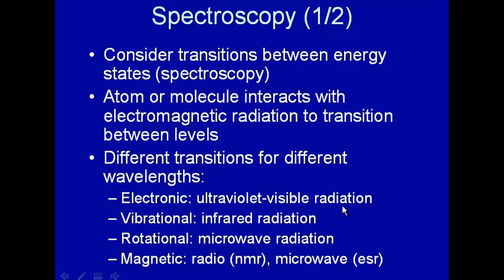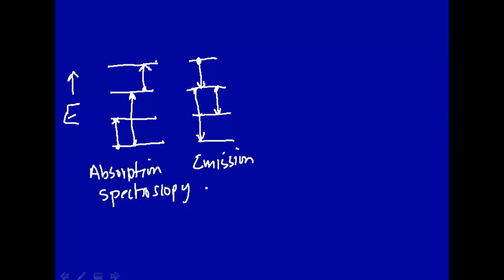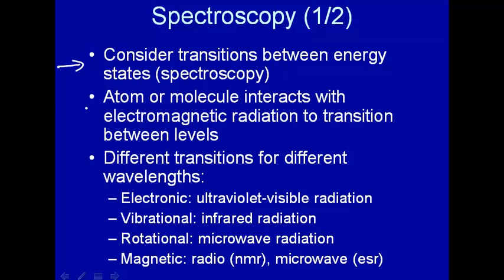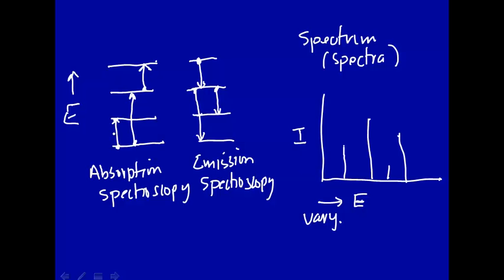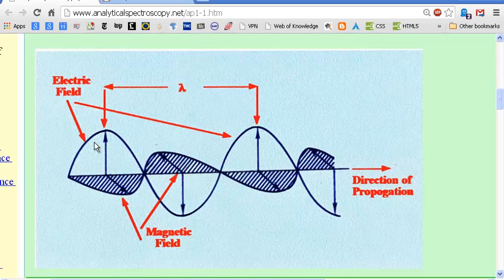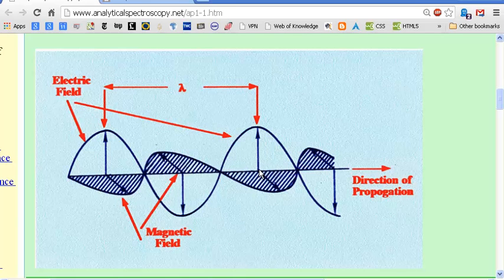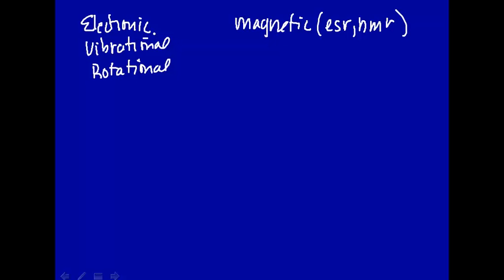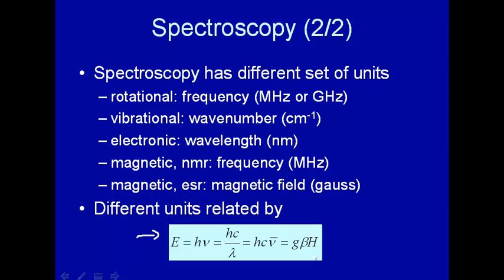Spectroscopy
Introduction to spectroscopy